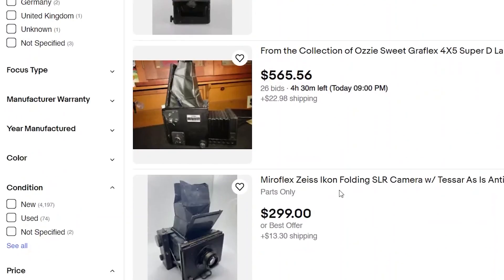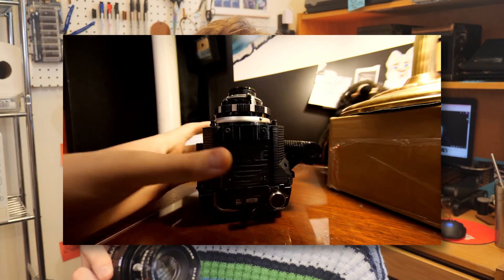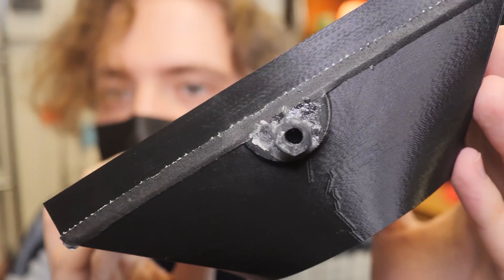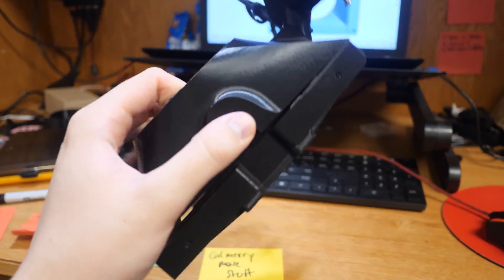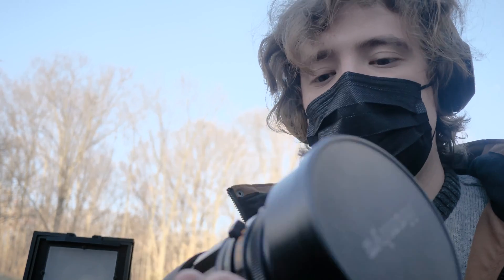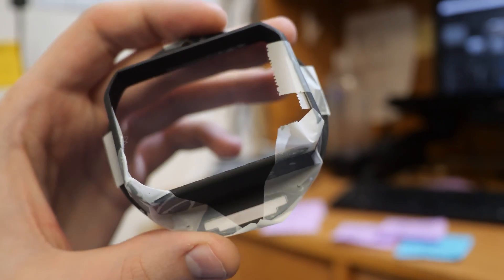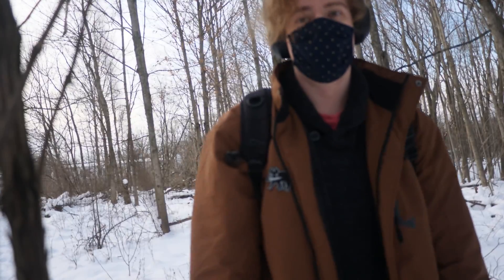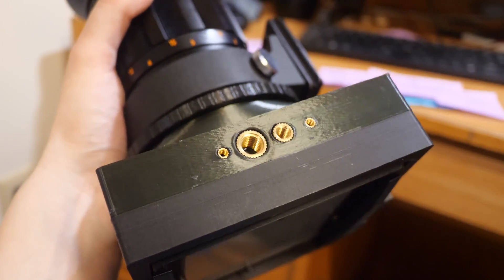Making a 3D Printed 4x5 Camera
Sign up for an email when the camera is released
Mamiya Press lens actually cover most of 4x5, so I made a 3D printable large format camera which uses them! It's designed to be super portable and will be compatible with a variety of large format lenses in the future.
0:00 Introduction
3:00 Version 1
6:10 Version 2
8:39 Testing with a 250mm f5 lens
11:15 Version 4
12:53 Version 5
15:03 How you can get your own
Slick the Cabbit, Pocket fox, Dainamo, CodenameGamma, Luke Donehue, Skruffl, Angus Cos
P.S.: This video will be released into the Public Domain on September 25th, 2033.